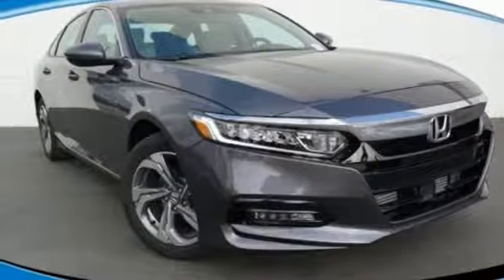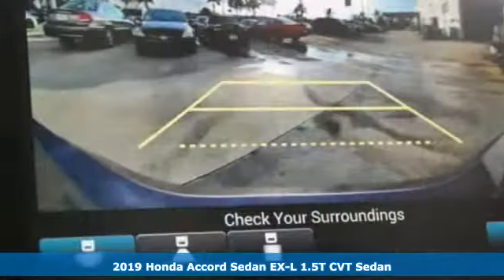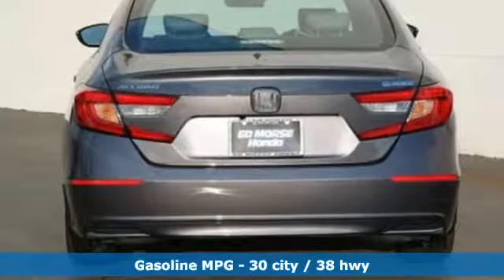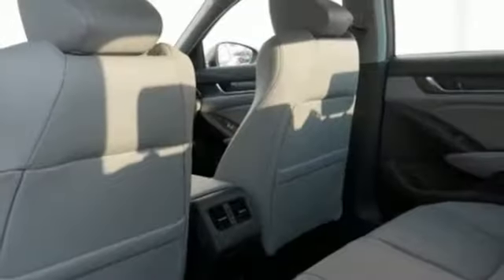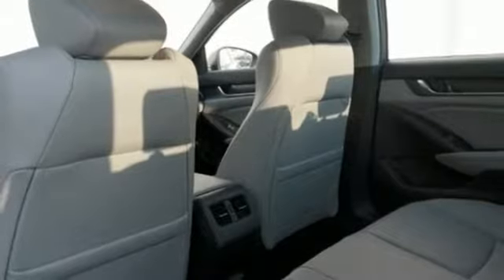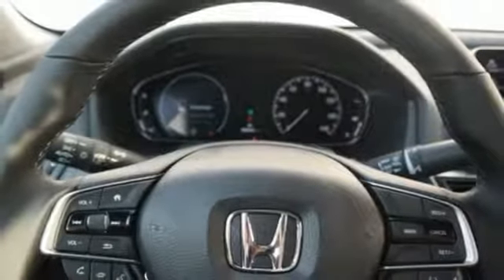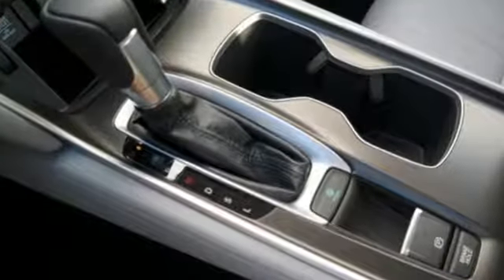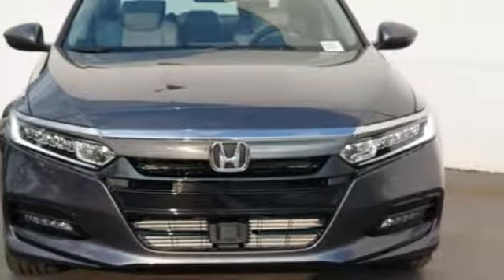New 2019 Honda Accord Sedan West Palm Beach Juno, FL KA008520 - SOLD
Year: 2019
Make: Honda
Model: Accord Sedan
Trim: EX-L 1.5T
Transmission: Automatic
Color: GV/Modern
Stock #: KA008520
VIN: 1HGCV1F51KA008520
This 2019 Honda Accord Sedan EX-L 1.5T is offered to you for sale by Ed Morse Honda. This Honda includes: GRAY, LEATHER-TRIMMED SEATS Vinyl Seats Cloth Seats Leather Seats Premium Synthetic Seats MODERN STEEL METALLIC *Note - For third party subscriptions or services, please contact the dealer for more information.* The look is unmistakably Honda, the smooth contours and cutting-edge technology of this Honda Accord Sedan EX-L 1.5T will definitely turn heads. Just what you've been looking for. With quality in mind, this vehicle is the perfect addition to take home. You've found the one you've been looking for. Your dream car.

Address:
3790 West Blue Heron Boulevard